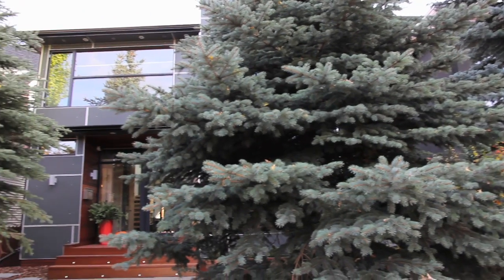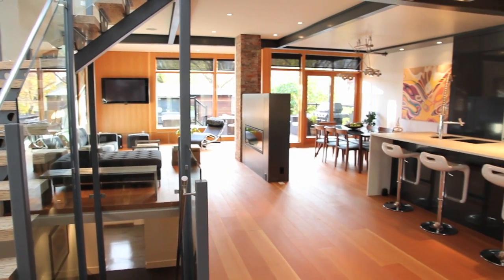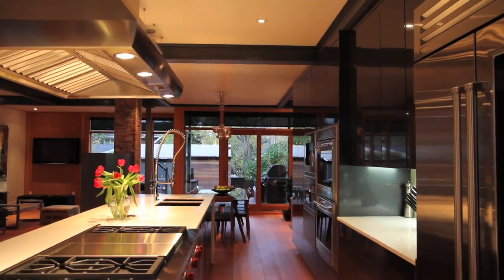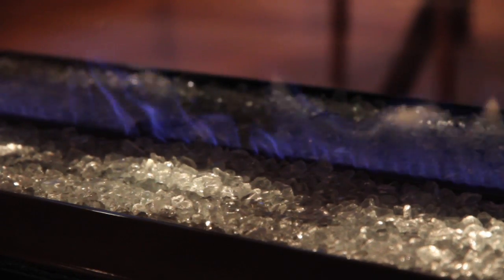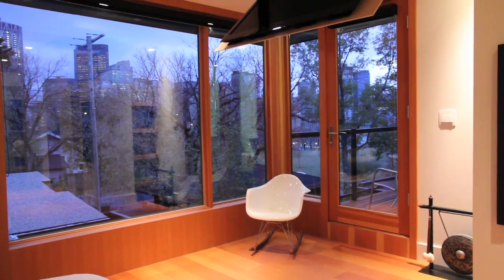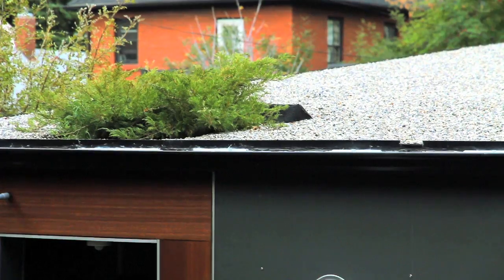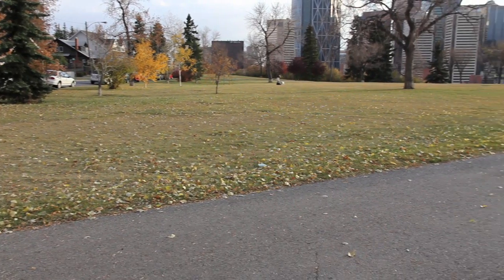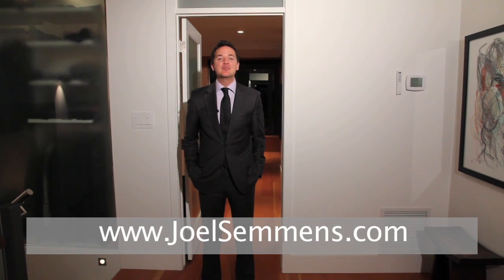Crescent Heights Posh Property, Calgary, AB - NOW SOLD!!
Posh Property listed w/ The Joel Semmens Team in Crescent Heights